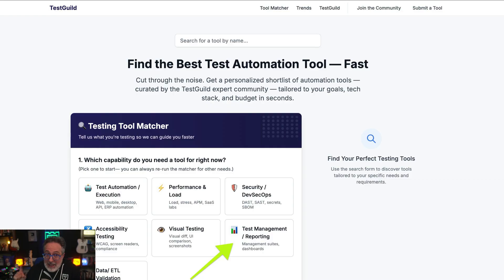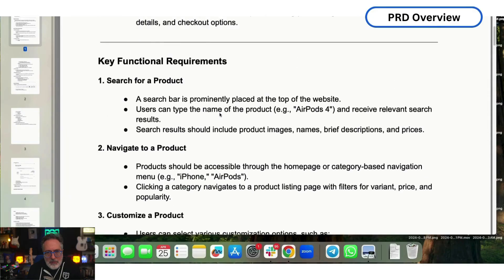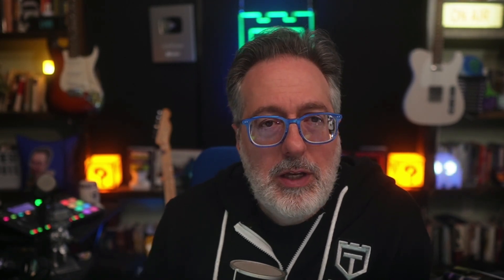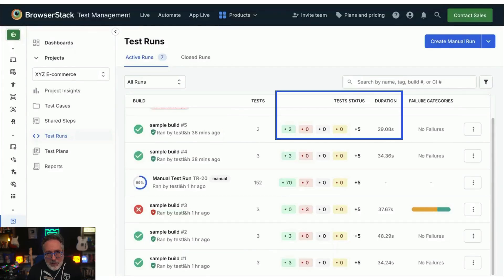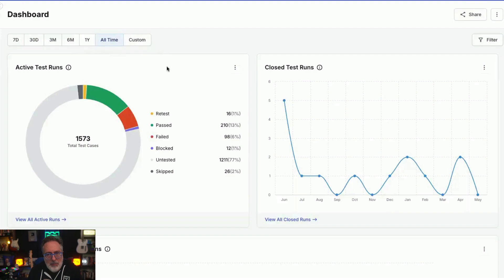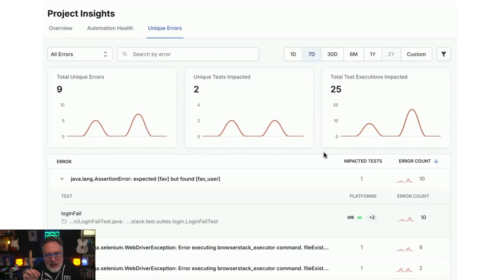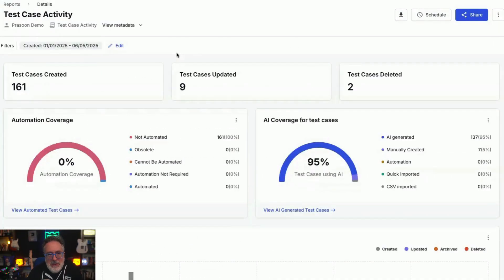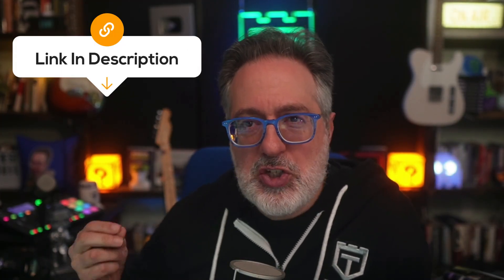Test Management Just Got Way Easier using AI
Struggling with slow, outdated test management tools?

n this video, Joe Colantonio breaks down why BrowserStack Test Management might be the game-changer your QA team needs.

See how AI-powered test case generation helps you skip the manual grunt work

✅ Get an inside look at intuitive, user-friendly UI and productivity features
✅ Learn about seamless automated and manual test run management and integrations
✅ Discover in-depth dashboards, reporting, and analytics for end-to-end visibility
✅ Find out how easy migration and powerful integrations make switching a breeze

Ready for faster, smarter, and more organized test management? Check out the full review and decide if it's time for an upgrade!